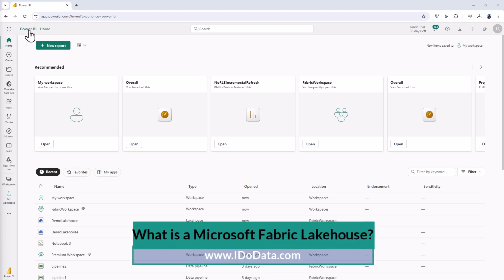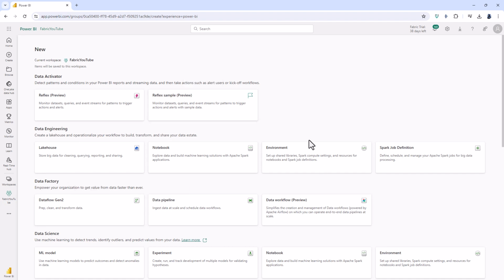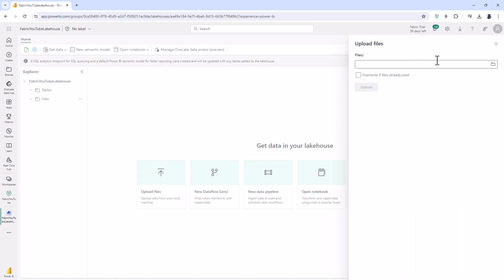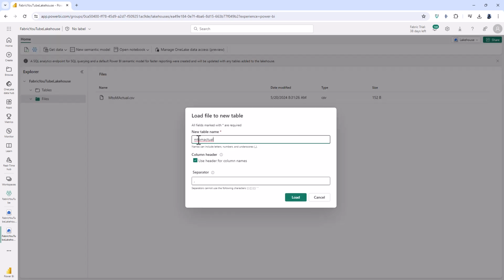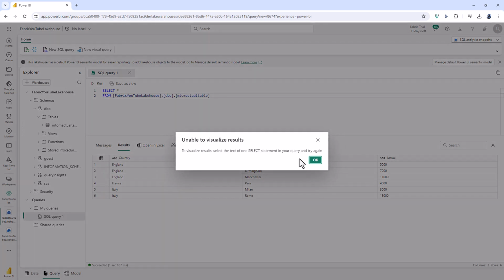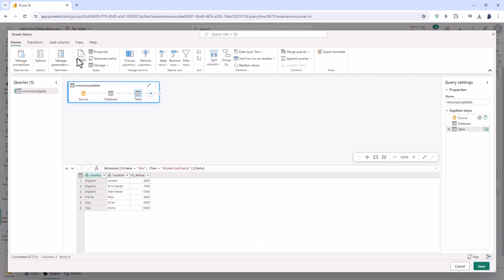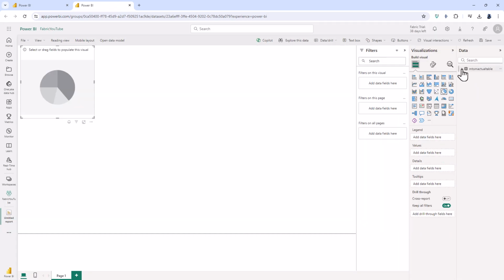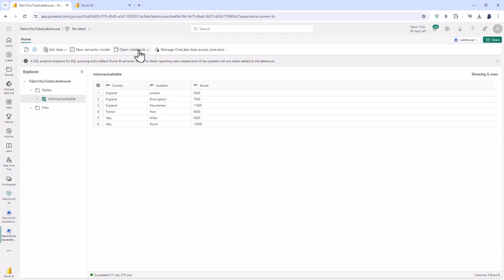What is a Fabric lakehouse?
In this video, we'll look at how to use a Fabric lakehouse
Our PL-300 "Analyzing and Visualizing Data with Power BI" course can be found
Our DP-600 "Implementing Analytics Solutions Using Microsoft Fabric" course can be found
We'll look at:
1. How to load files into a lakehouse,
2. How to load the files into a table.
3. How to query the table using the SQL Analytics Endpoint, creating SQL queries and visual queries.
4. How to create a semantic model from tables.
5. How it can interact with notebooks and Dataflow Gen2.
This video can be useful for the Microsoft DP-600 exam.